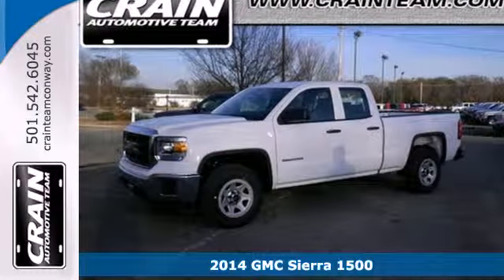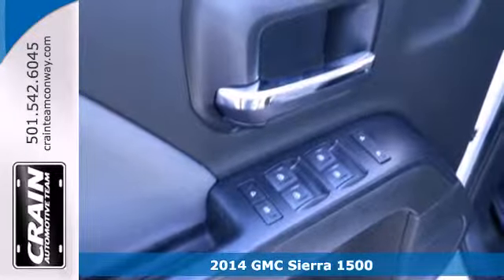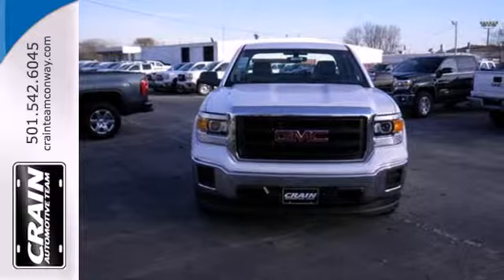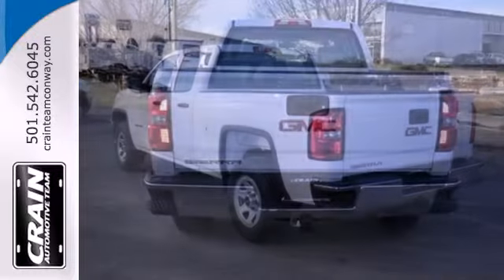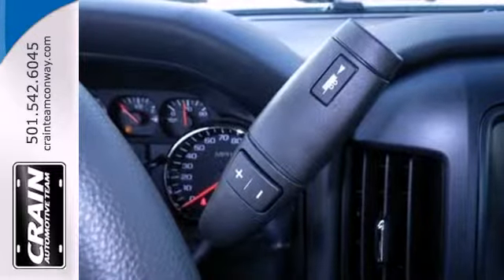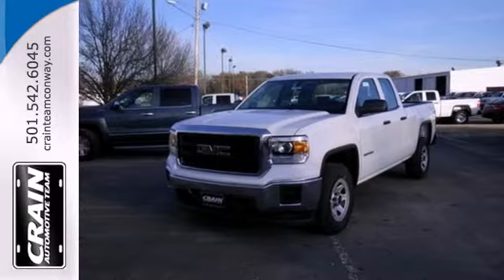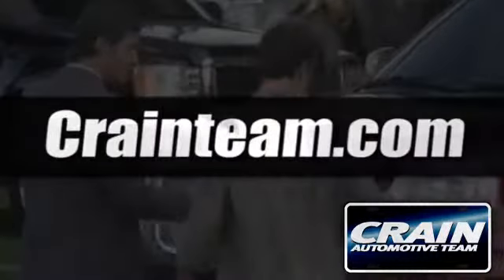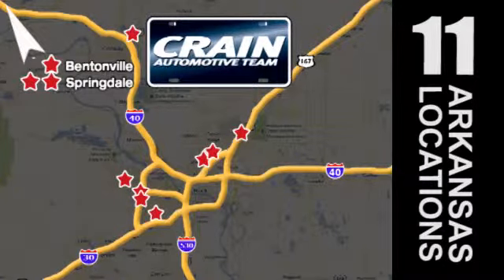2014 GMC Sierra 1500 Conway Little Rock, AR 4GT3786 - SOLD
Year: 2014
Make: GMC
Model: Sierra 1500
Trim: 2WD EXTCAB 1500
Engine: 4.3L V6 Ecotec3 Engine
Transmission: Automatic
Color: Summit White
Interior: BLACK/DARK ASH
Stock #: 4GT3786

Address:
1003 North Museum Road